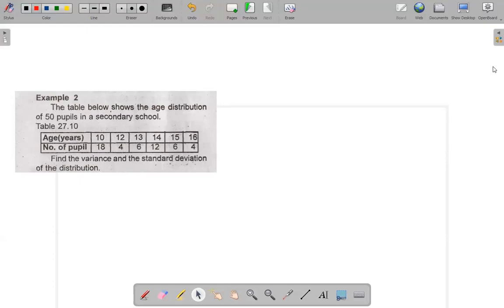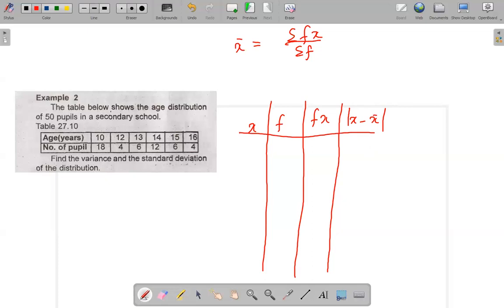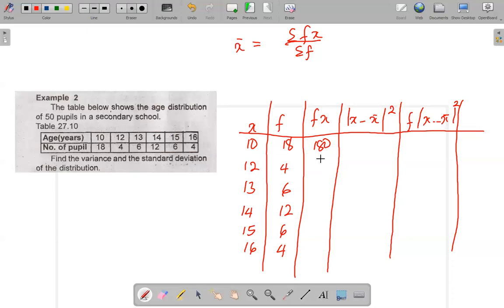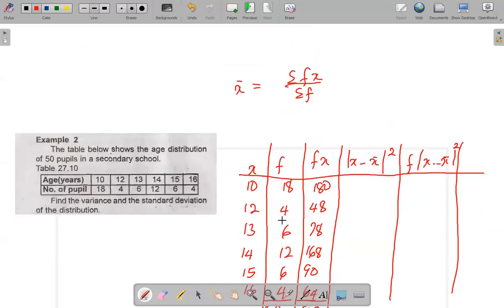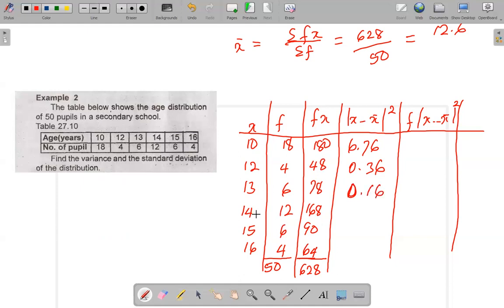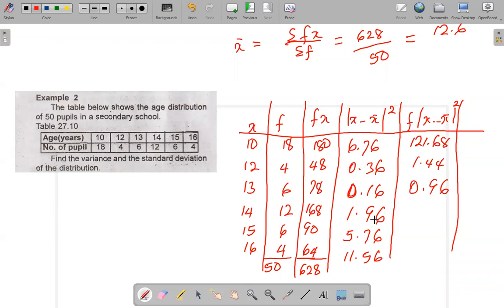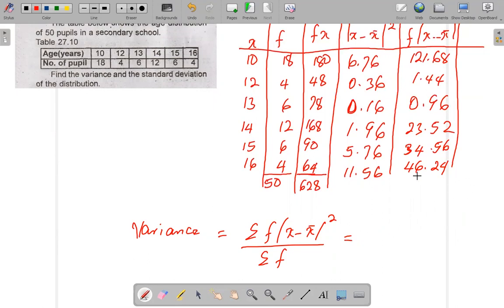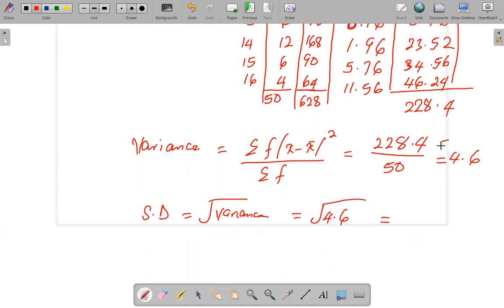Variance and Standard Deviation II